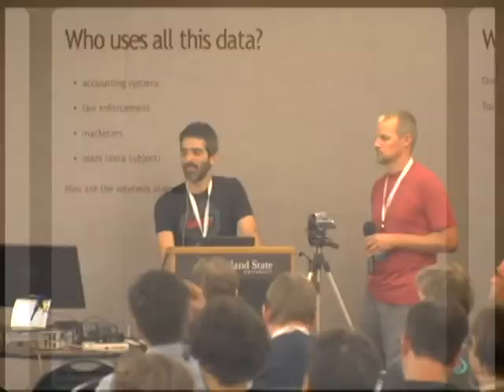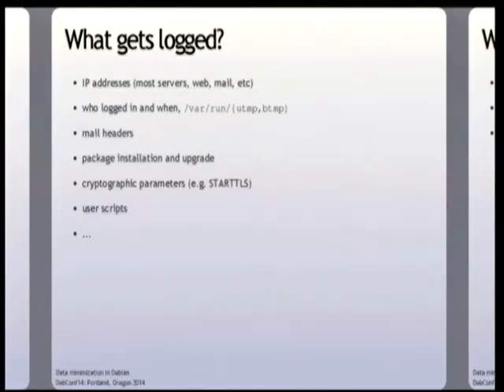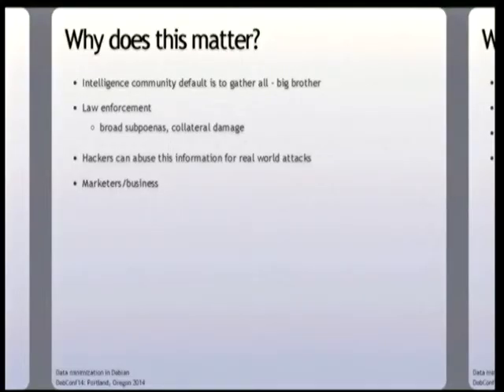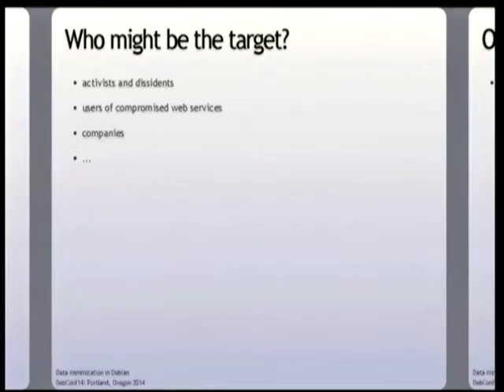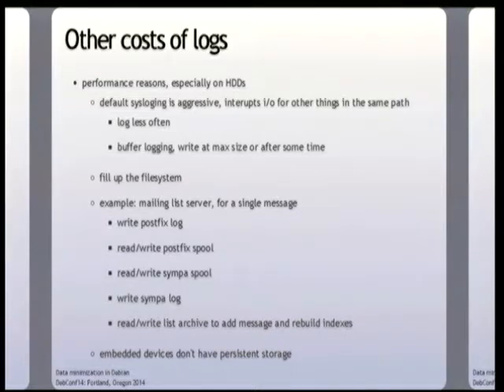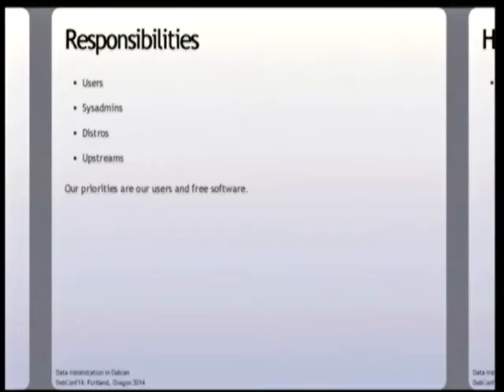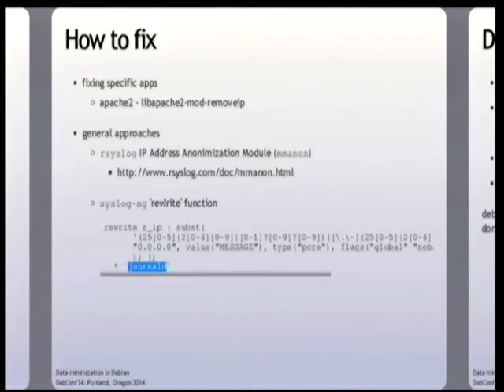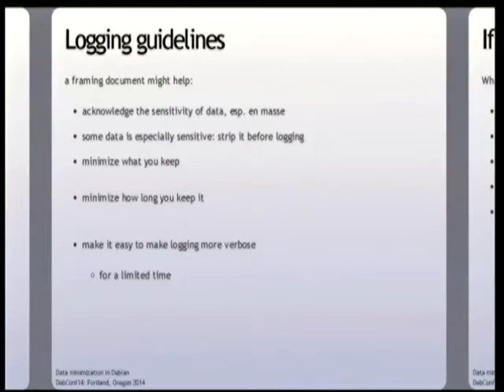Quit logging! (or, data minimization in Debian)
Daniel Gillmor
Computer users leave traces of data on local and remote machines that record their activity.  These records can cause problems for people who do not want their activities tracked, and they facilitate both mass and targeted surveillance.  Service operators are put in an uncomfortable position because of the existence of this data: they have a responsibility to protect their users, but they may also be at risk of compelled data disclosure against their users' interests.

One way to avoid this problem is to reduce or eliminate the quantity of data generated and stored by any system by default in its regular operations.  If you don't have the data, it can't be used against you or against your users.

Debian is in a good position to shape norms around this -- we can configure default logging levels; we can tune what specifically gets logged, and we can determine how long logs are kept by default.

This is a discussion about how to achieve the goal of data minimization within Debian, while considering the tradeoffs and consequences of this sort of change.

We should cover at least:

 * what kind of statement (if any) about default levels of logging for debian packages might belong in Debian Policy
 * points of convenient control for minimizing logging on standard debian systems
 * different system logging architectures and how they can support data minimization
 * how to provide both data minimization and useful debugging information at a system level